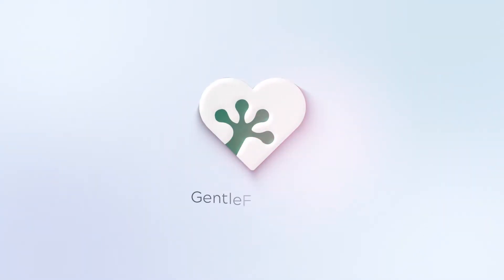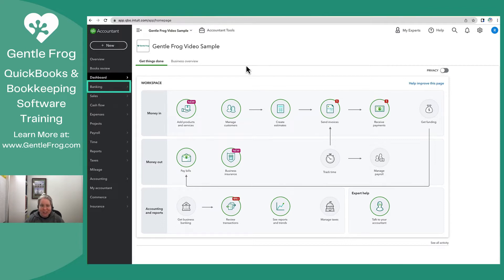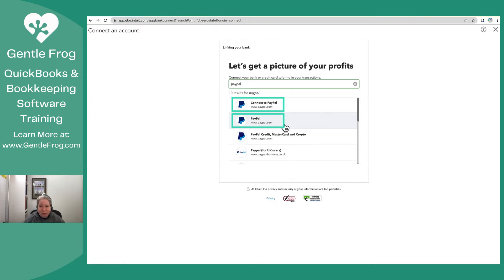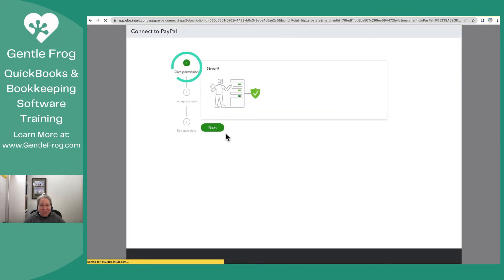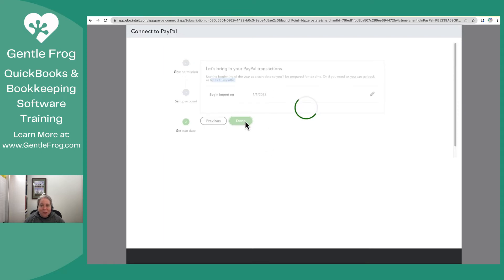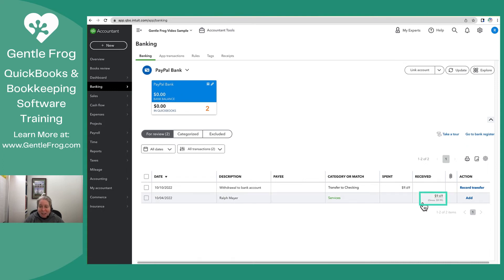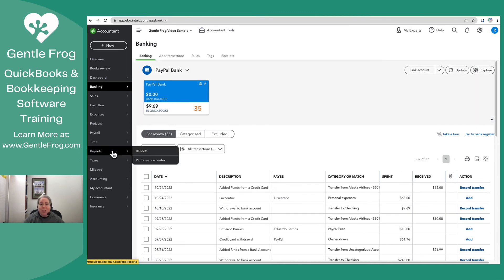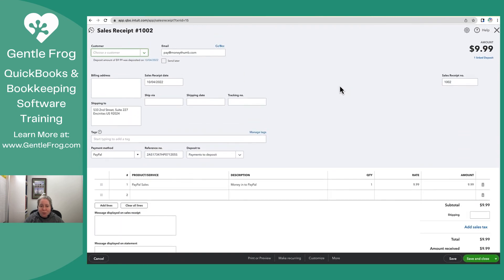Connect QuickBooks Online to PayPal using Connect to PayPal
There are two ways to connect your PayPal account to QuickBooks Online. In this video, I show you how to use the Connect to PayPal option. This allows you to create Sales Receipts from your downloaded PayPal transactions.

Not sure if you want your PayPal transactions downloaded as sale receipts? This blog post on using invoices, sales receipts, and deposits might help you out

Timestamps
00:00 - Intro
00:22 - Connect account
00:53 - Connect to PayPal
01:50 - Where do you want your transactions to live?
02:28 - Transaction type Sales Receipt
03:20 - Sales Receipt on P&L report
03:39 - Find your Sales Receipt
04:00 - Outro